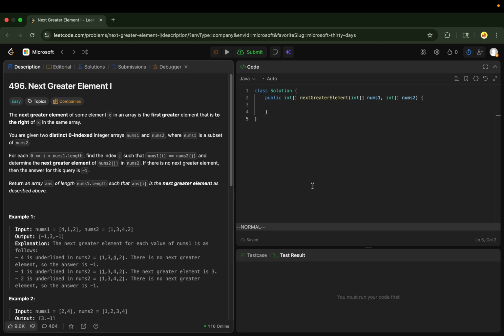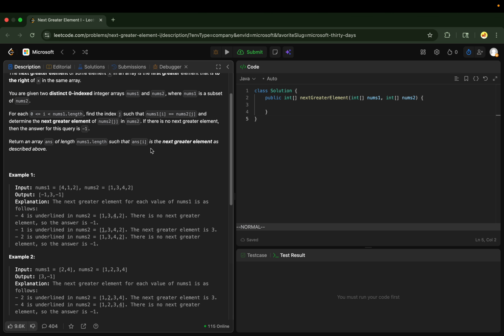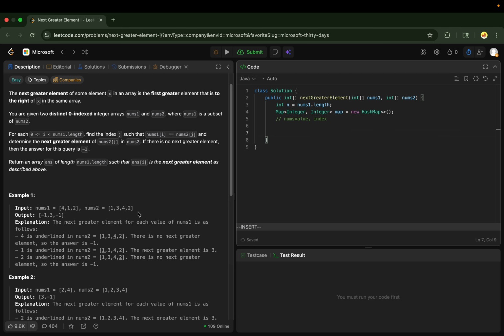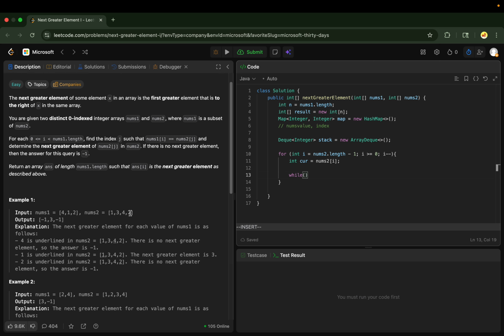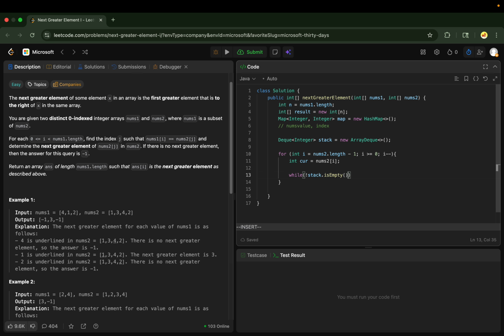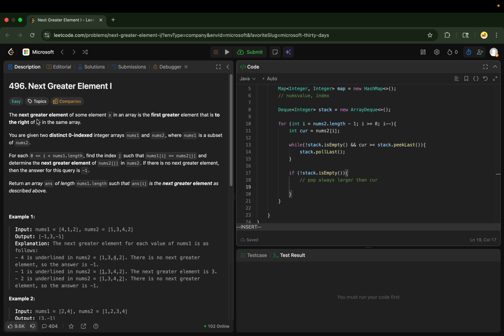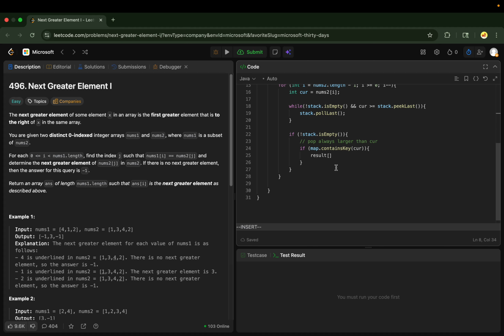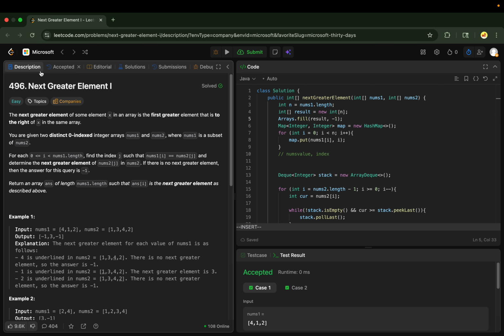496 Next Greater Element I